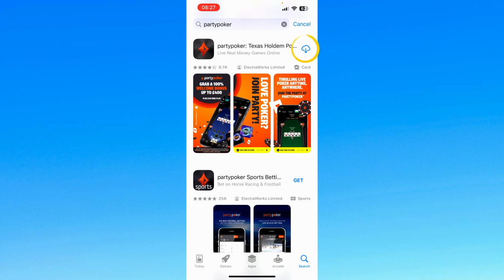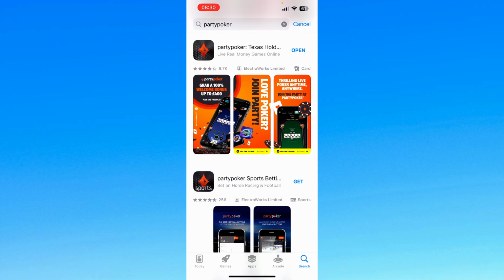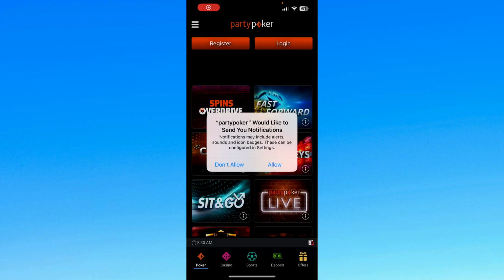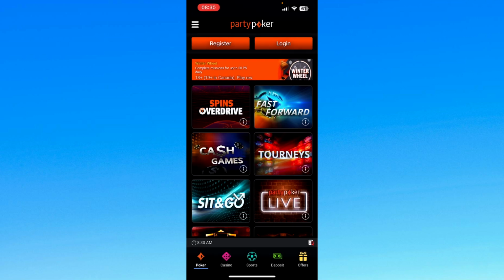How To Download Partypoker App On Mobile - iPhone & Android (Step-By-Step) - 2025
🚀 In this video tutorial, I will show you step-by-step how to download & install the Partypoker mobile app (iPhone & Android).